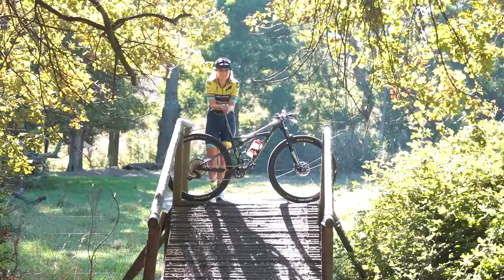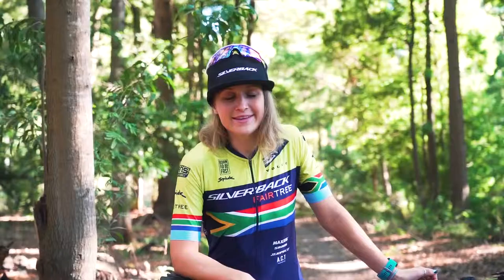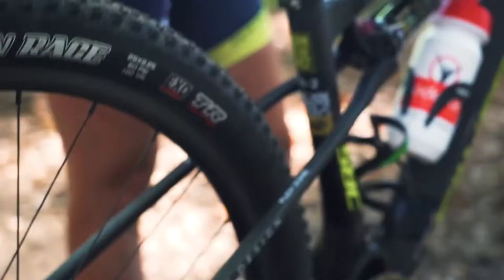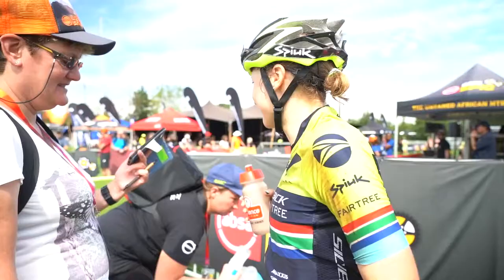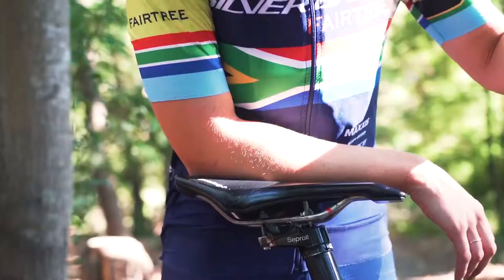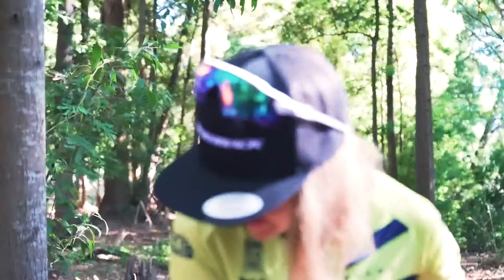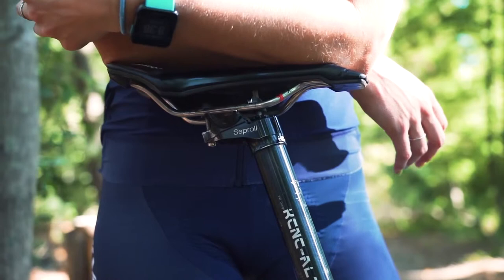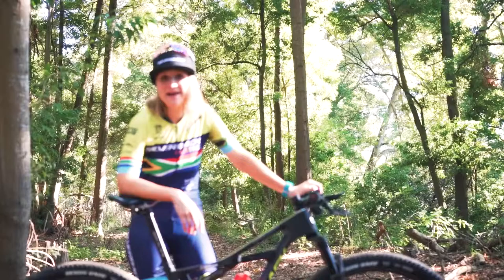Silverback | Mariske Strauss Bike check | Stratos